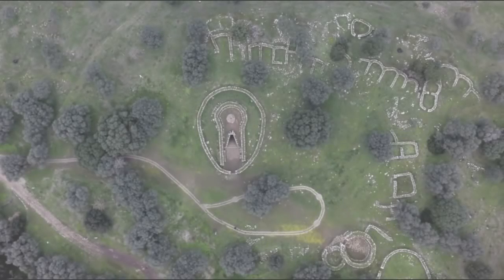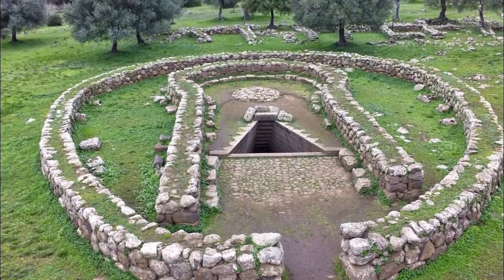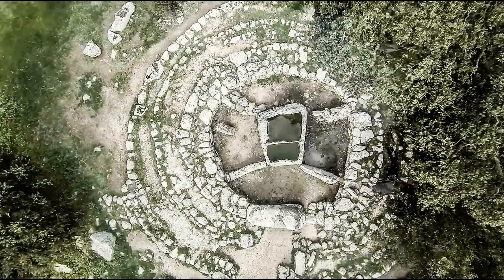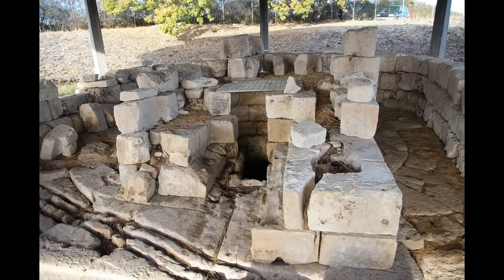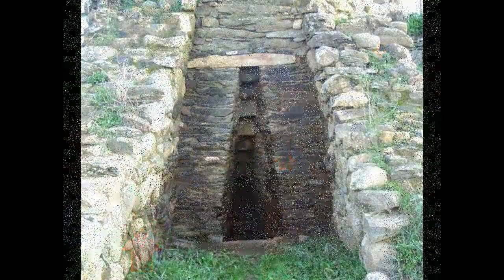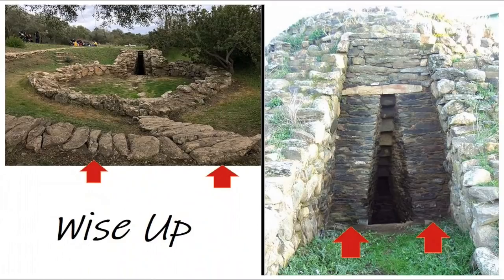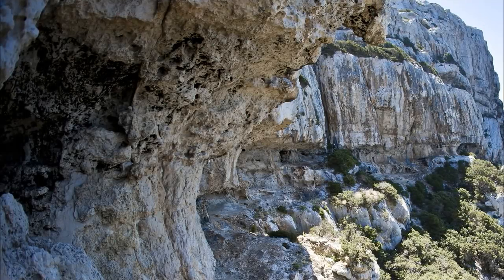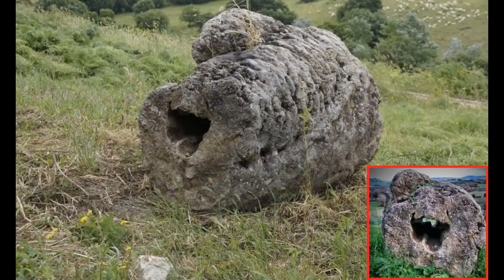WISE UP corrects him self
closer look at something